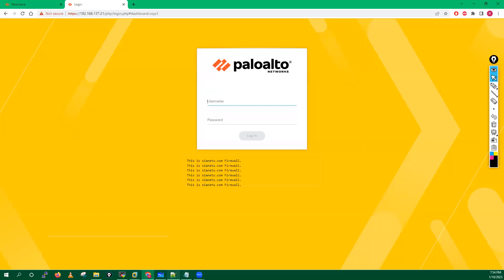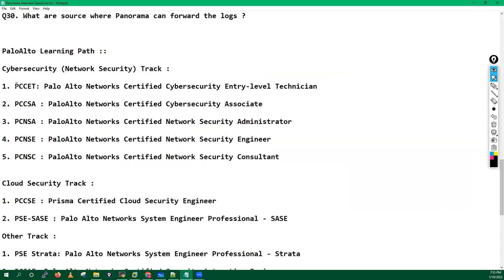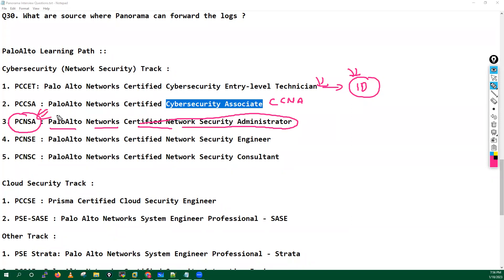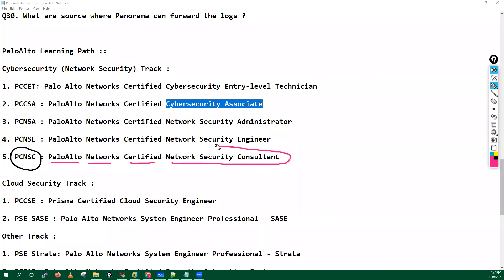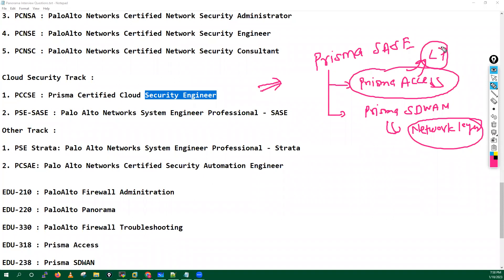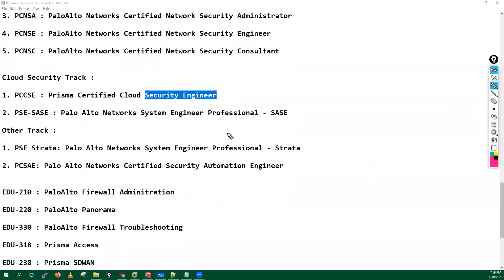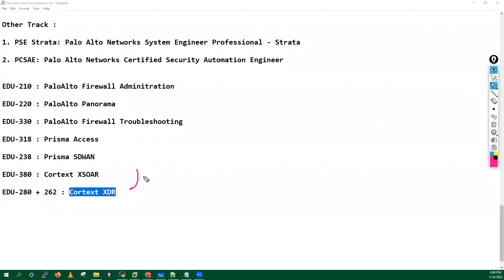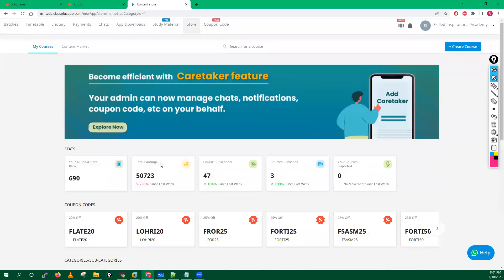Palo Alto Networks || Learning Track || Certification Path || By Hemu Sir